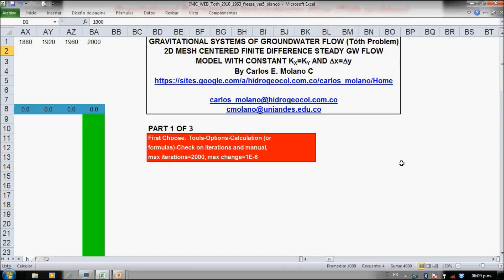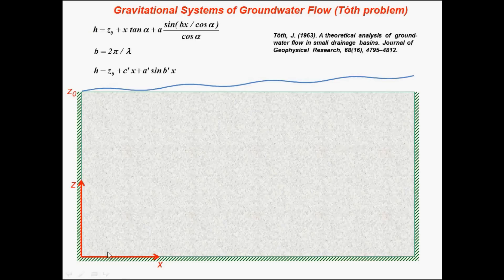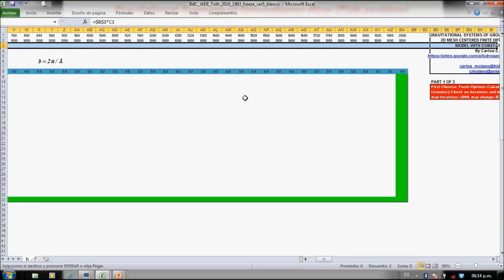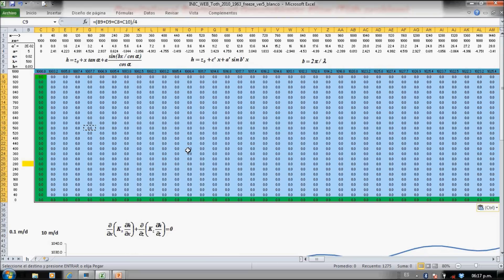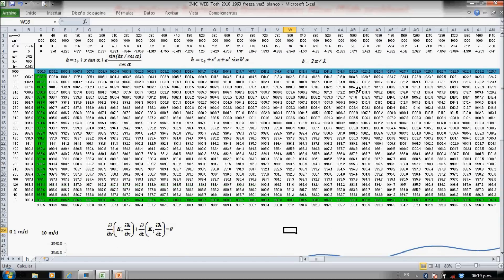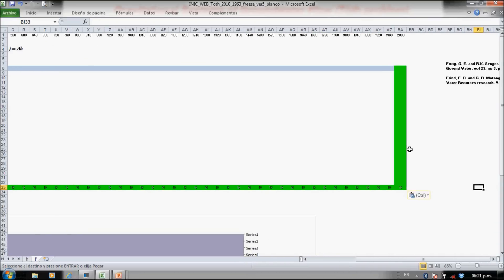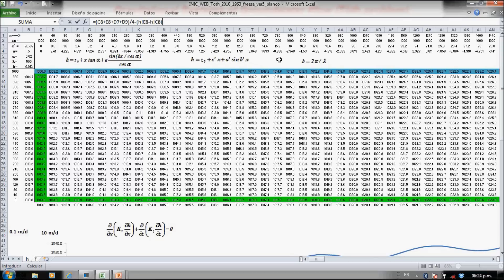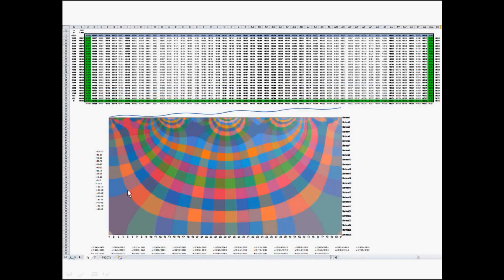Spreadsheets for Groundwater Flow System Analysis - Tóth problem - part 1 of 3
This tutorial video is for Groundwater Flow System Analysis or Gravitational Systems of Groundwater Flow (Tóth problem) - part 1 of 3. A numerical 2D mesh centered finite difference solution is given for the classical Tóth problem. Two worksheets are presented: one for the head and one for the flow

This video is part of: Groundwater Spreadsheets for solving Groundwater Flow and Pollution Problems. Can be downloaded from: